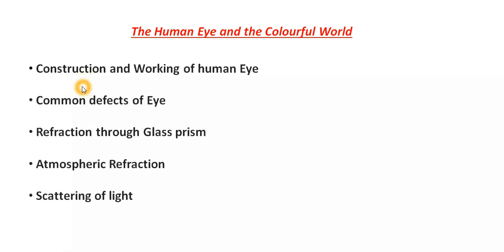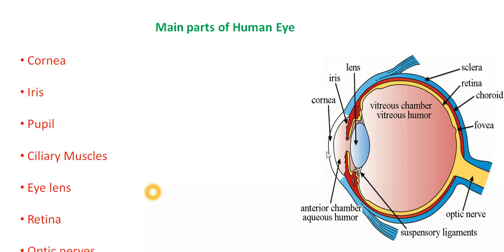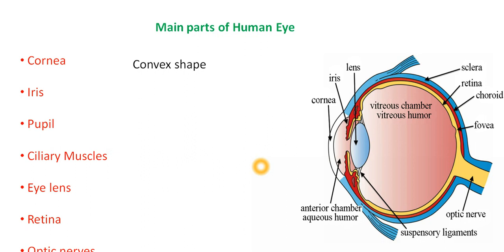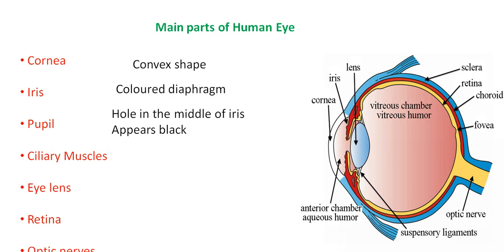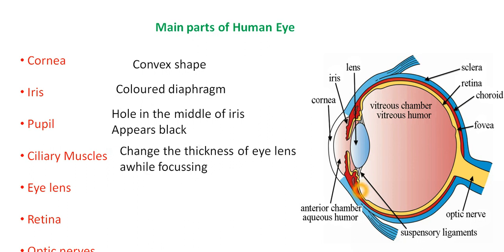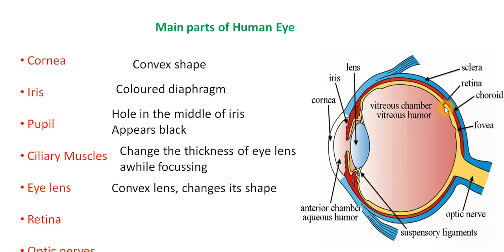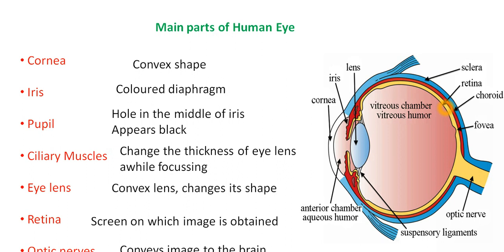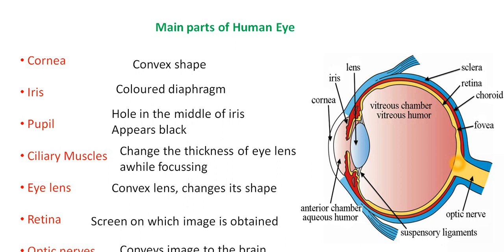Parts of human eye (Physics) The human eye and the colorful world